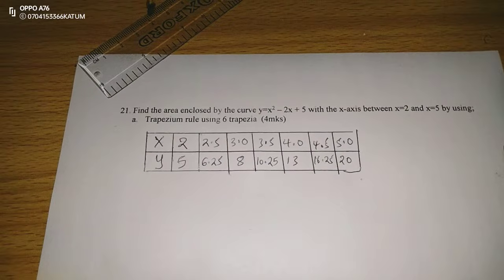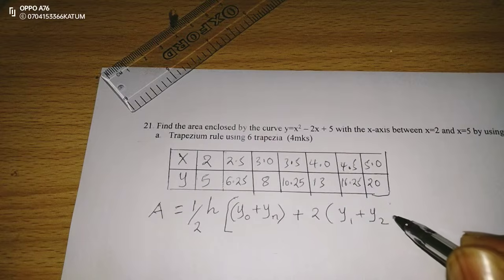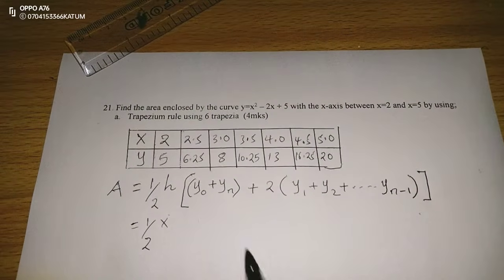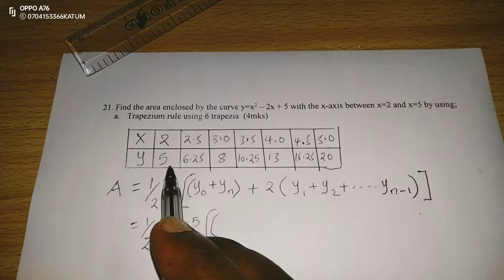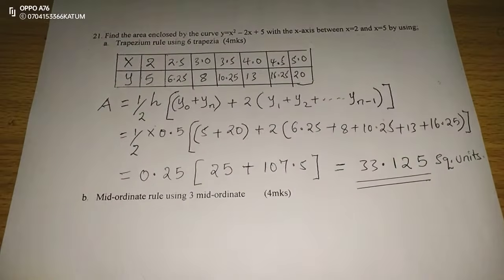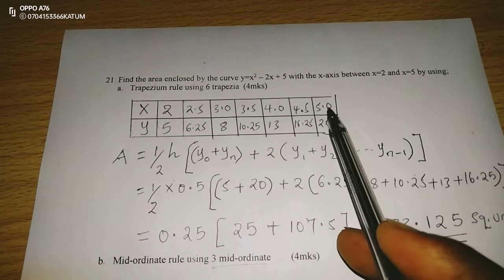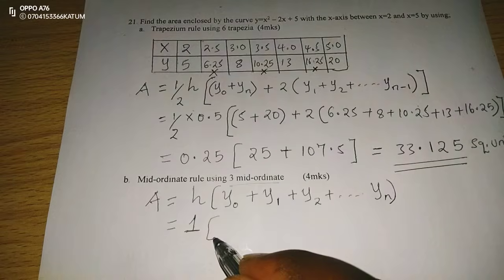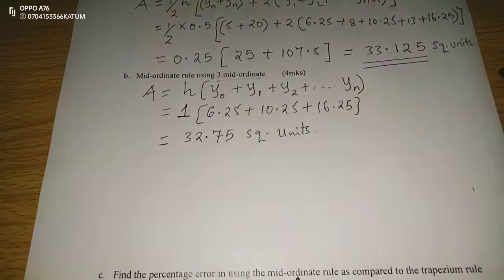AREA APPROXIMATION: MIDORDINATE RULE AND TRAPEZIUM RULE